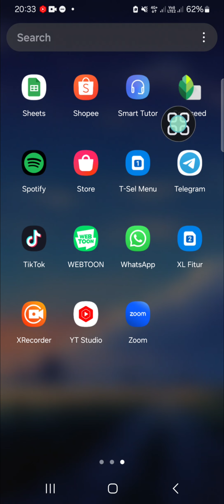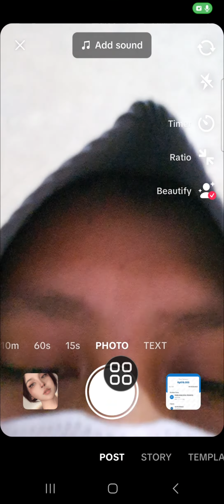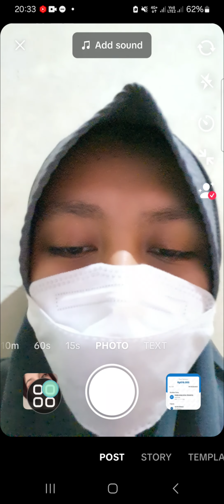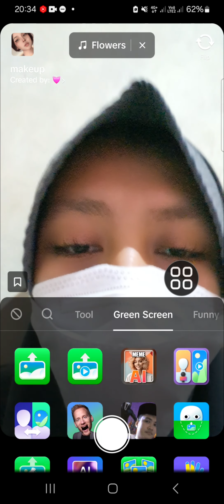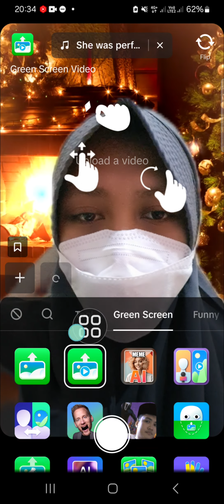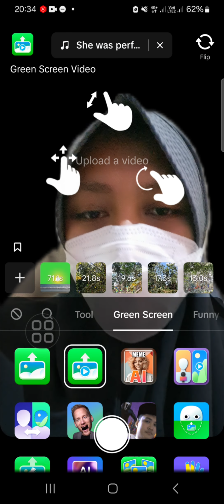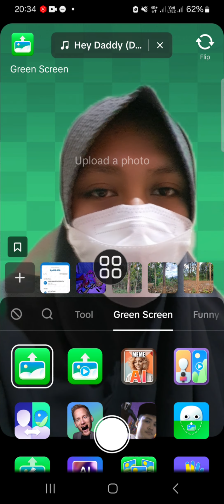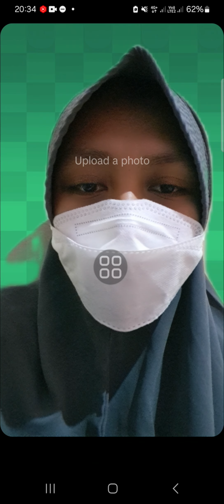💲 EXPERT: How to Use Green Screen on TikTok (Using TikTok App) | Solution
Unlock your creative potential on TikTok with our expert guide on using the green screen feature! In this video, we'll show you how to create stunning videos using the green screen effect directly within the TikTok app. You'll learn what the green screen effect is and its applications on TikTok, tips for setting up your environment for the best results, and step-by-step instructions on how to apply and customize the green screen effect. Plus, get inspired with creative ideas and best practices to make your videos stand out.